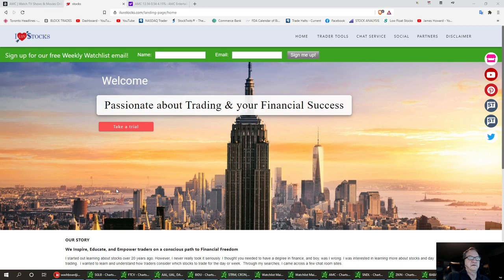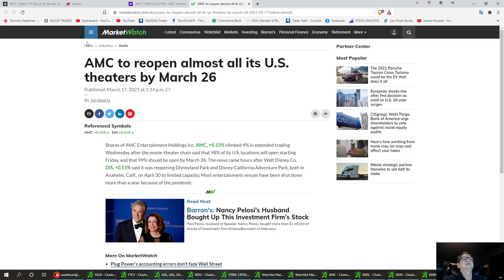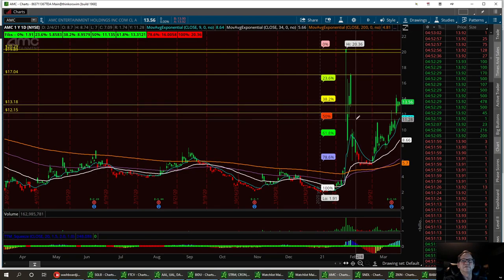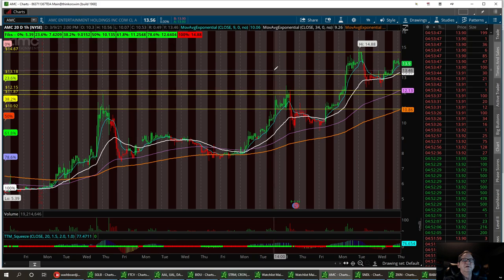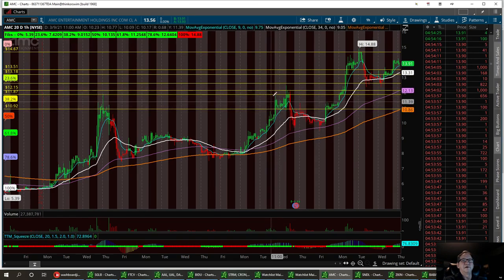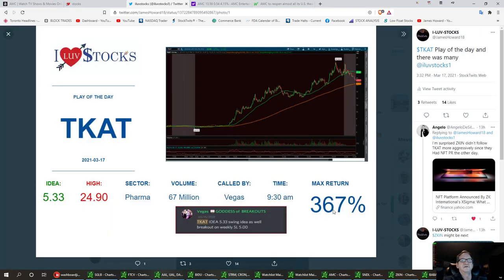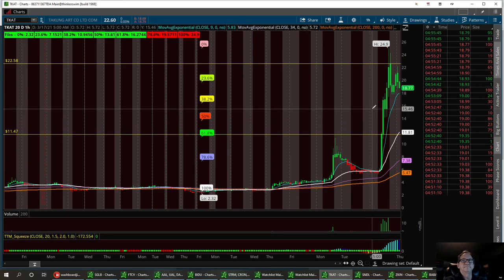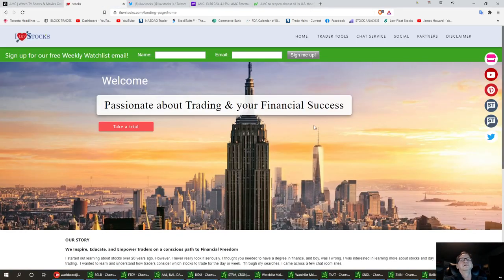Technical Analysis with Washboardjim Bullish on AMC TKAT